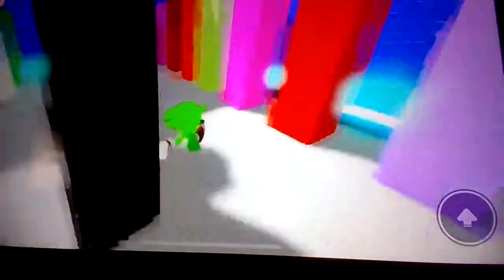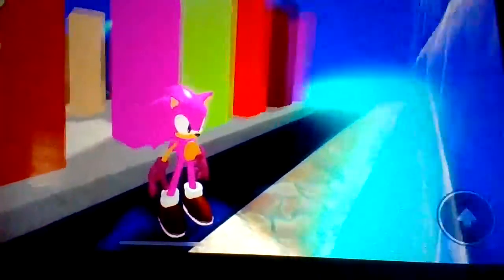Sonic ultra (first visit)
Do you guys want me to do some games not on Roblox like sonic forces Mario bros u deluxe if you do get this video to 3k views